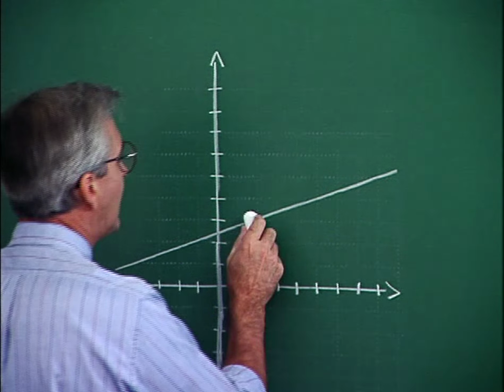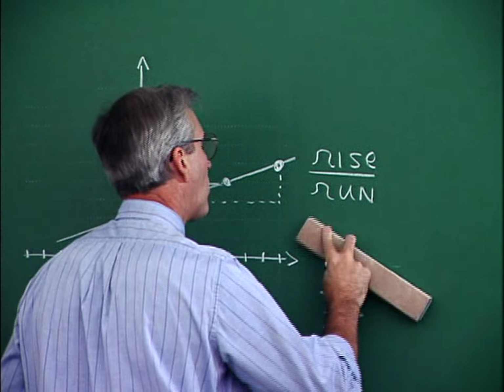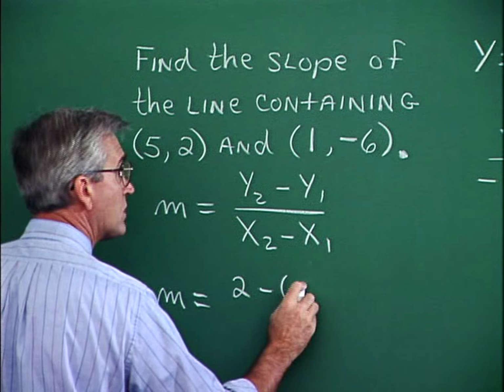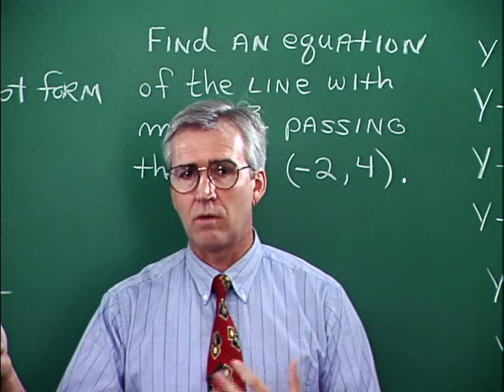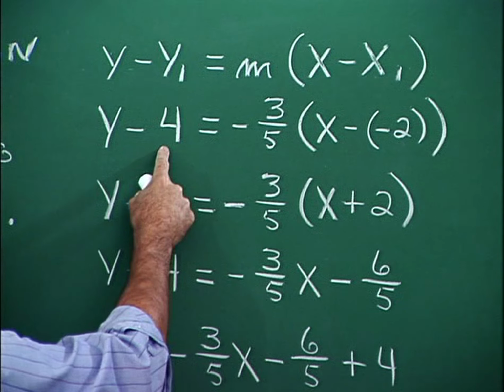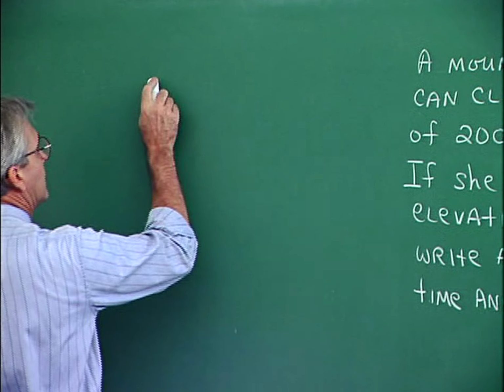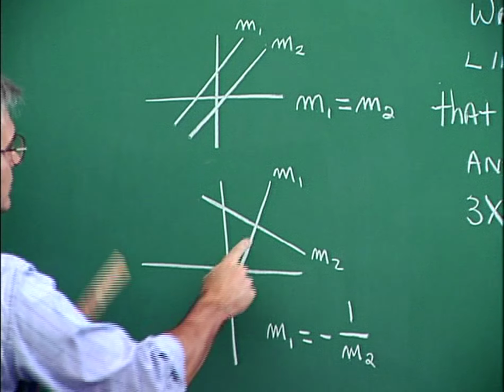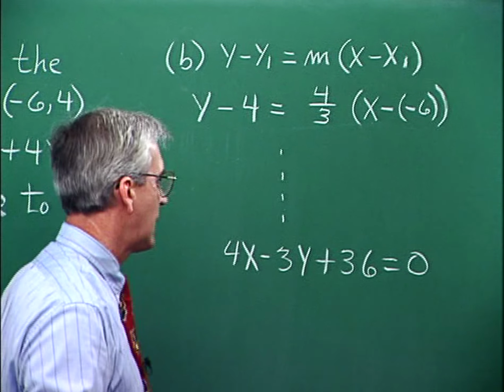Calculus: Linear Models & Rates of Change